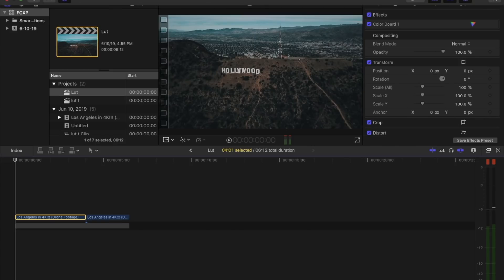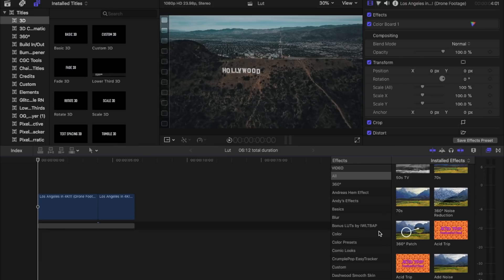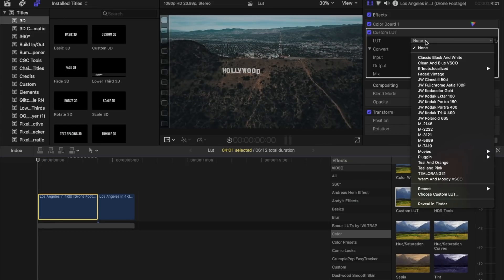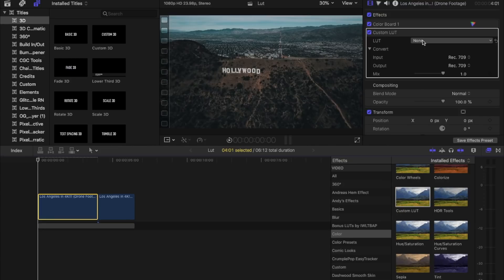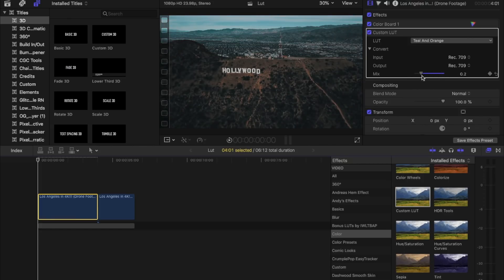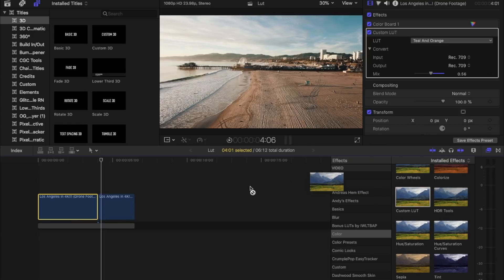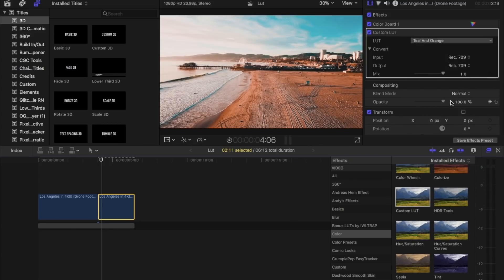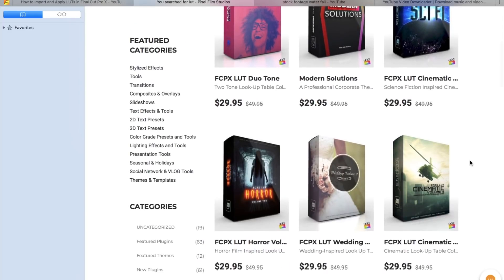How to Import and Apply LUTs | Final Cut Pro X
Learn how to import and apply video LUTs in Final Cut Pro X with this tutorial. This tutorial covers the full installation process.

Using LUTs, you can save time finding the right color grading profile for your video footage. Learn how to install these LUTs in Final cut Pro  x and apply them to your footage to help make your editing process more efficient.

2020 Entrepreneur Entertainment Production